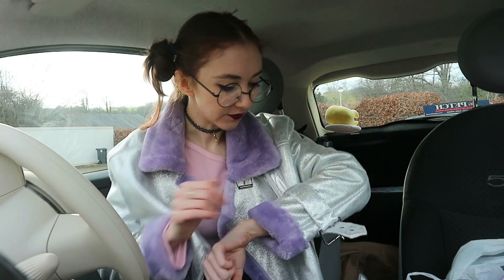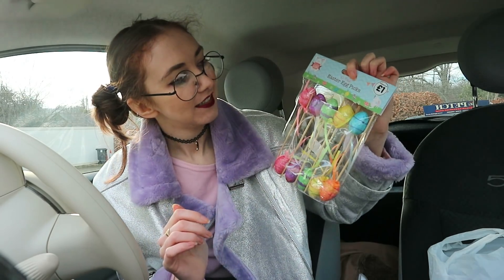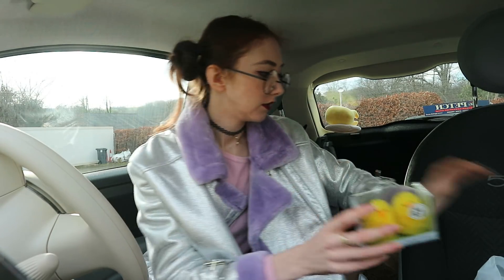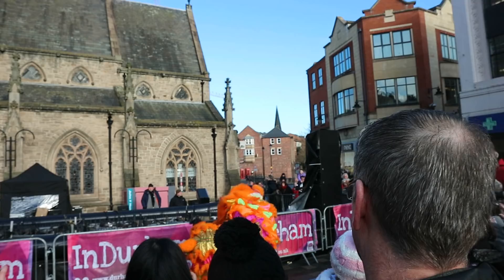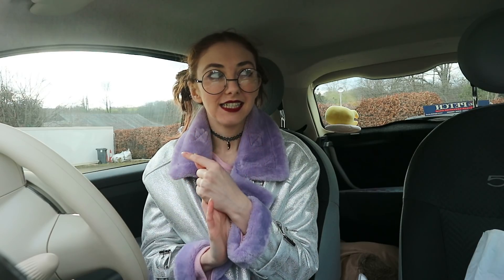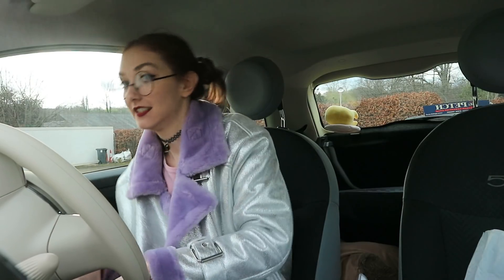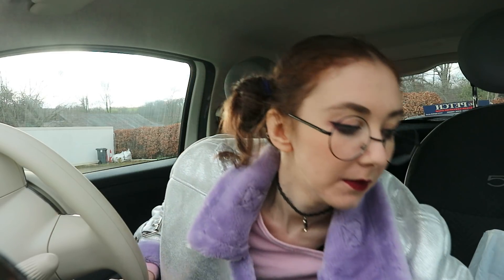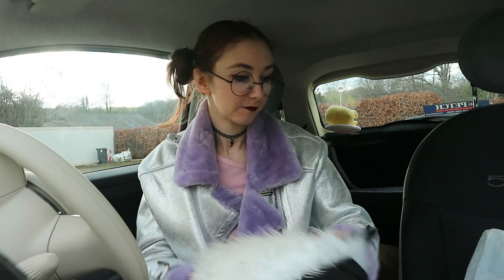2018 Update Vlog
Letting you know what's happening in my world at the moment!